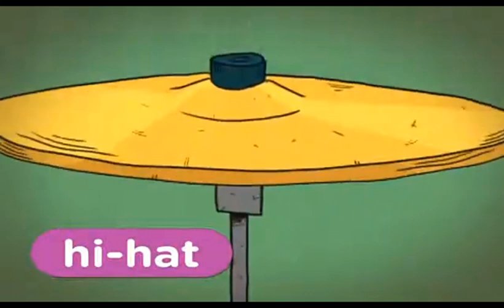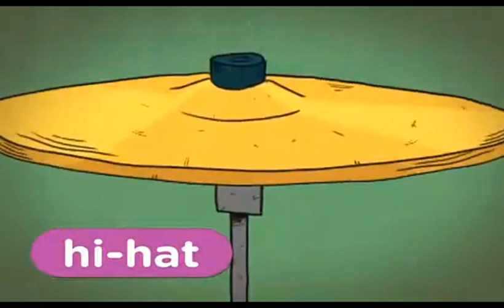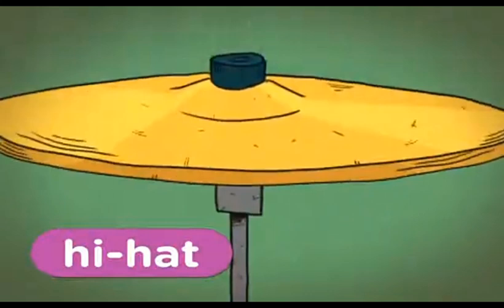July 5, 2023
(2007) Jesse Schwartz, Natalia Wojcik, Aiden Pompey, Erica Huang, Director: Eric Weiner,